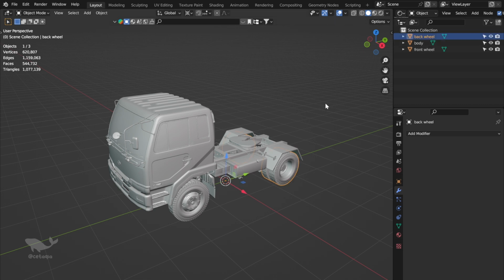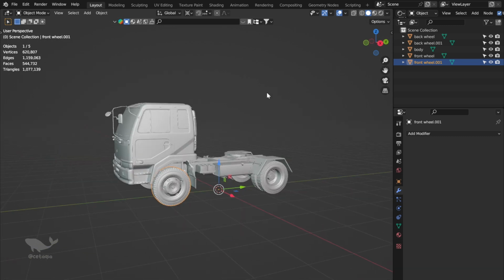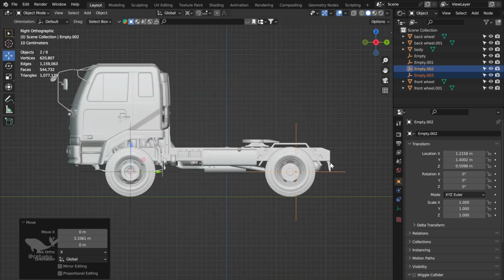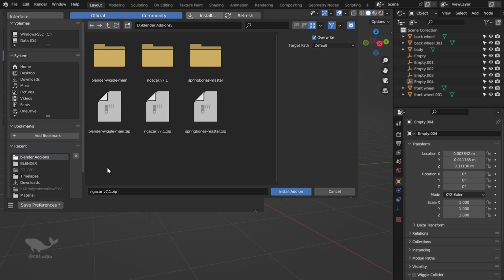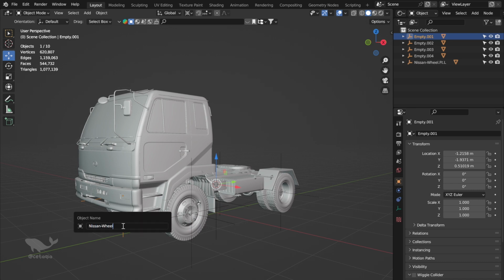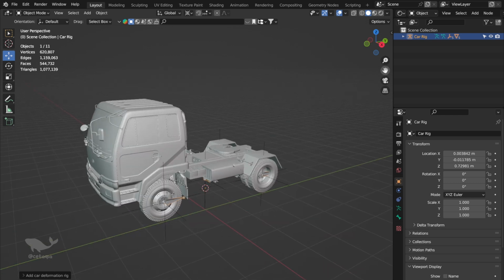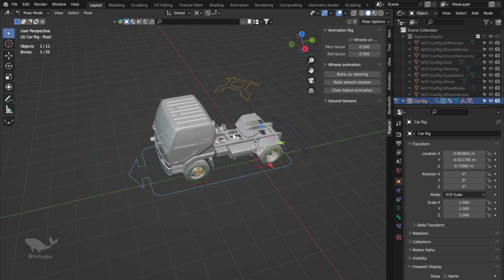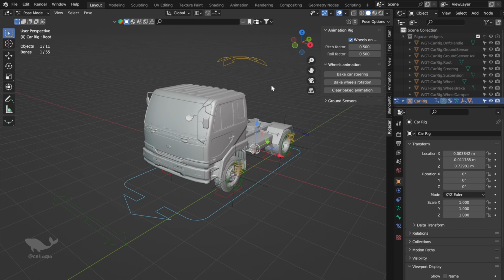Rig A Car Blender Add-ons Tutorial || Blender 3.5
Hi everyone~

This is a tutorial how to rig a car for animation in Blender App. I'm using Blender 3.5 and Rigacar add-ons v7, this add-ons can only use in blender versions below 4.0